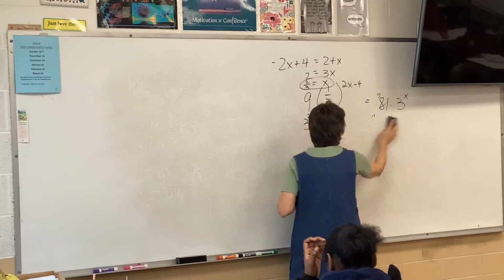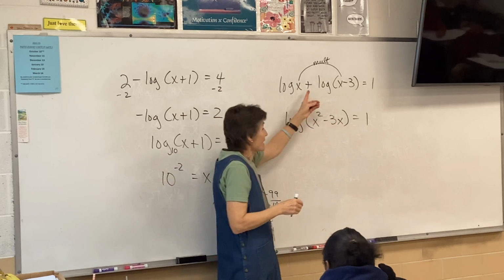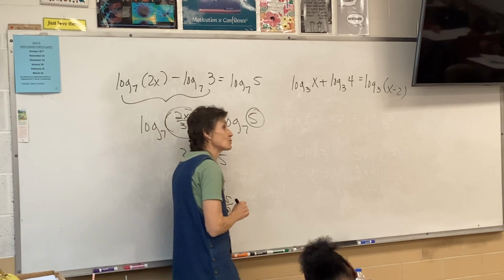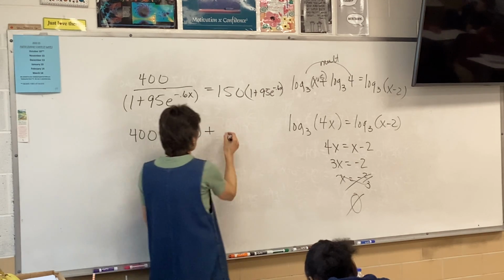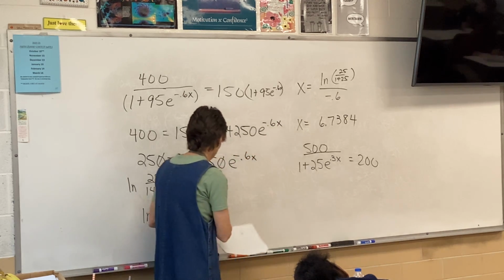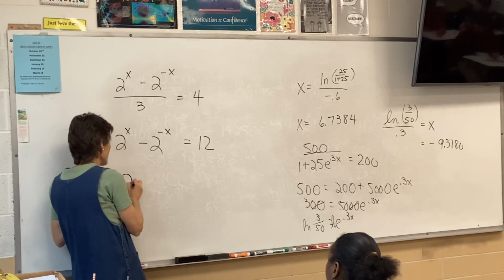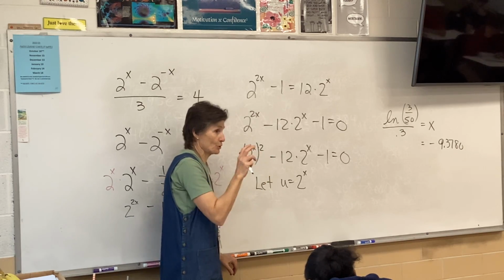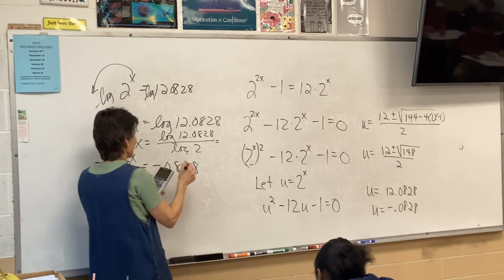Precal A Notes 3.5 3c-h, j